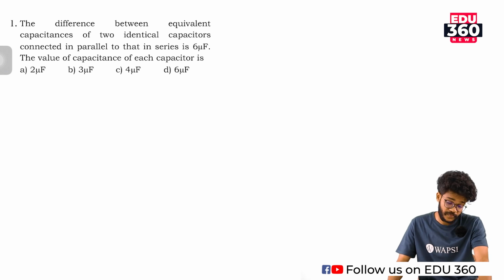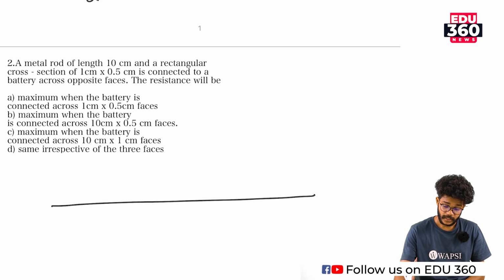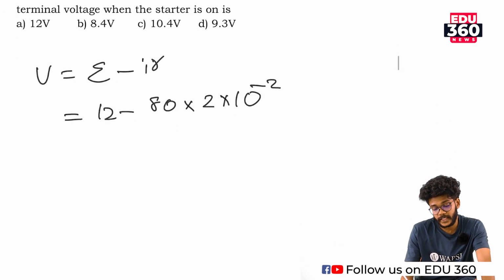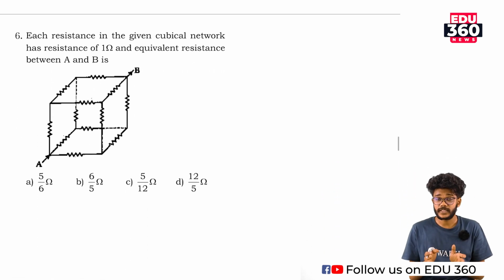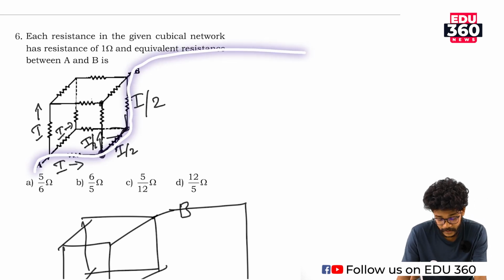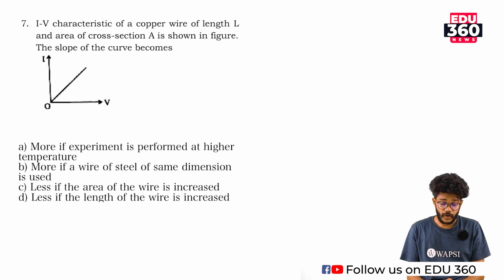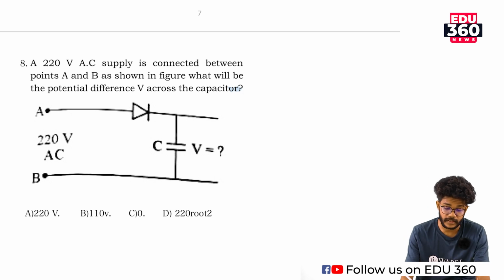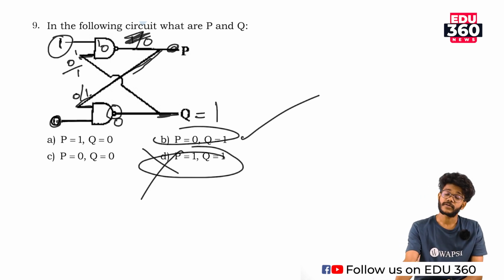KCET 2025 free entrance crash course physics part 11